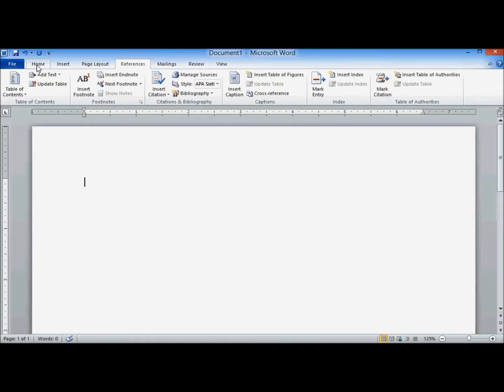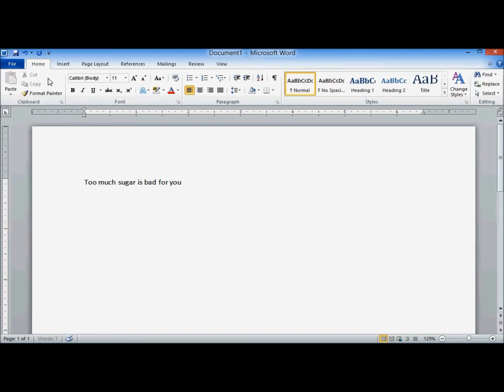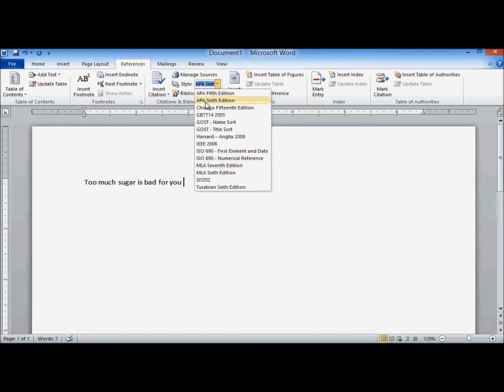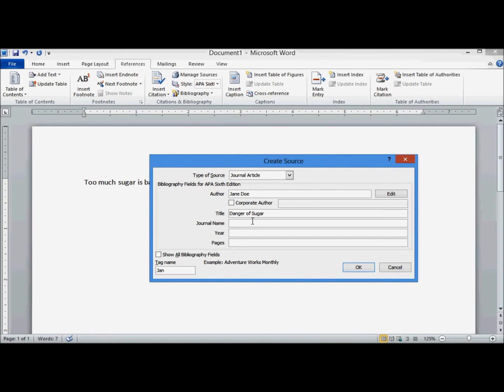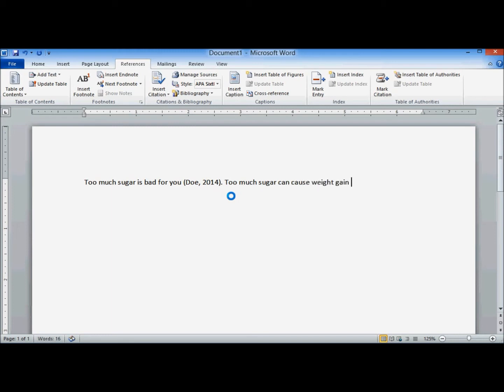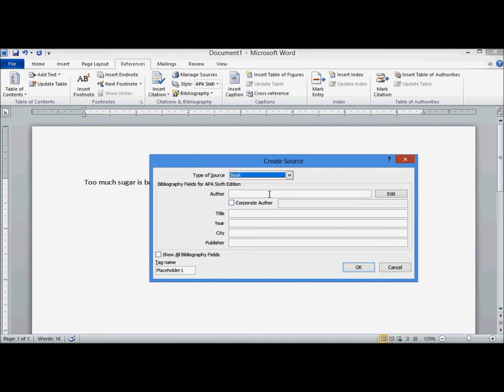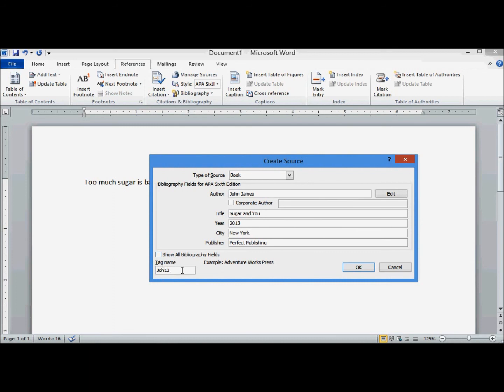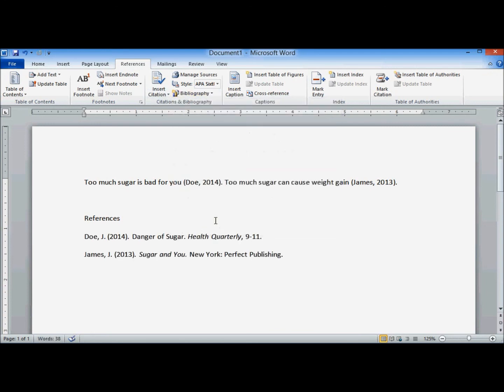Create Chicago Citations and References List Using Microsoft Word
Quick, easy and perfect using Microsoft Word's built-in citation creator.